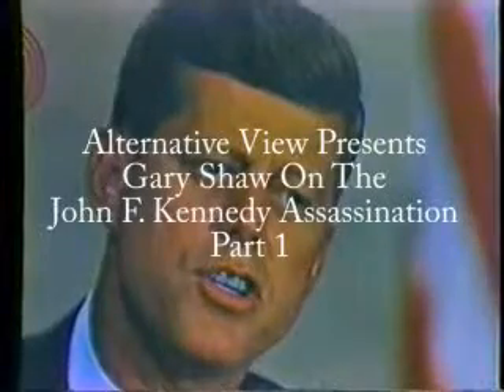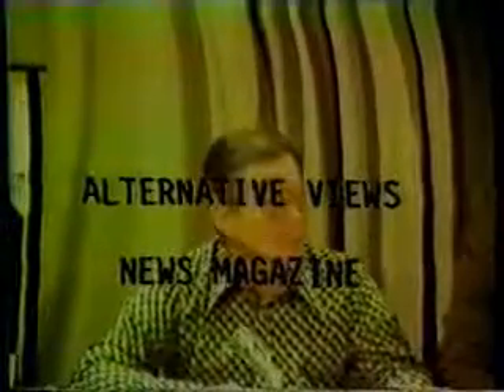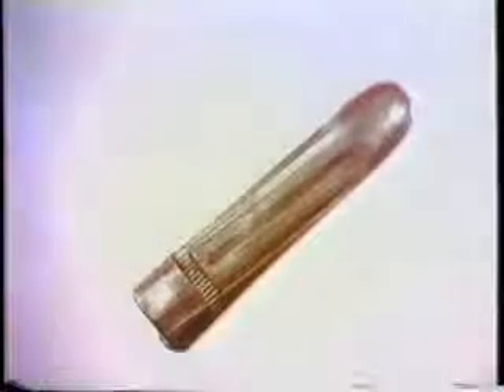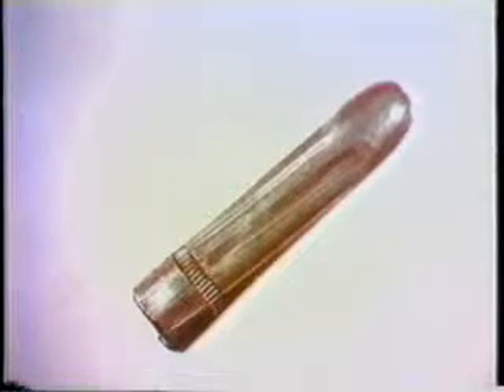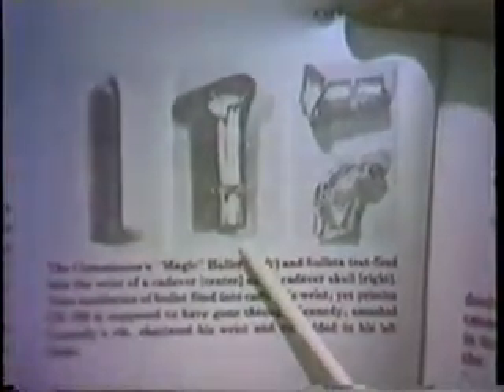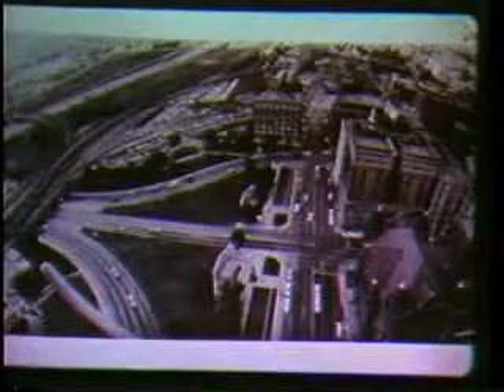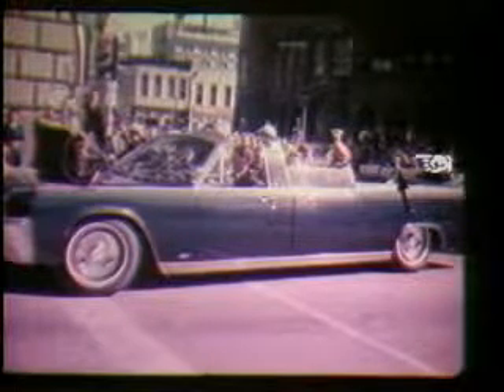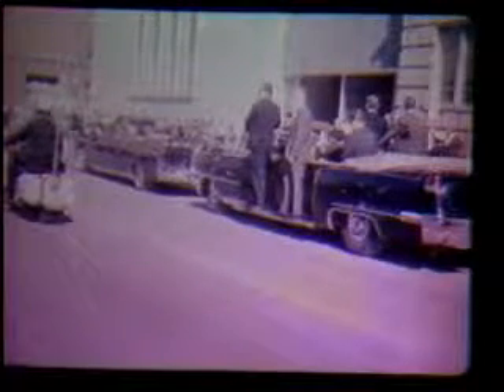JFK Assassination, Gary Shaw Interview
No single event in the second half of the 20th century had more impact than the assassination of John F. Kennedy in Dallas Texas November 22 1963. He was a man with a vision who confronted the dark forces of American power and paid for it with his life. Anyone that has seen the Zapruder film of the bullets striking Kennedy will have a a hard time believing that he wasn't shot in the head by a bullet coming from in front him. A Congressional investigation conducted in the 1970's concluded that it was most likely that the Kennedy assassination was the result of an unnamed conspiracy.

This clip presents highlights from a series of videos produced by Alternative Views a San Antonio Texas public access talk show. They offer many hours of muckraking shows examining different aspects of right wing power. The show ran from the late 1970's until the early 90's and is well wroth seeking out. They have over five hours of interviews on the Kennedy assassination from which this clip is made.

Producer: Frank Morrow
Production Company: Alternative Information Network